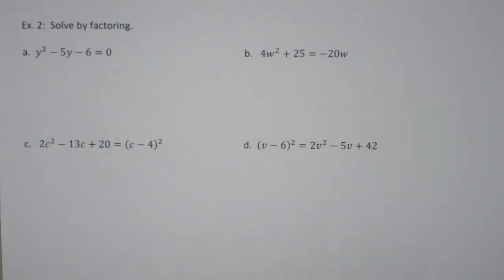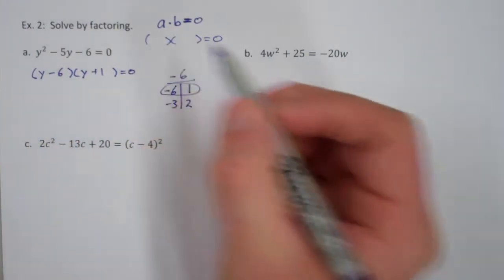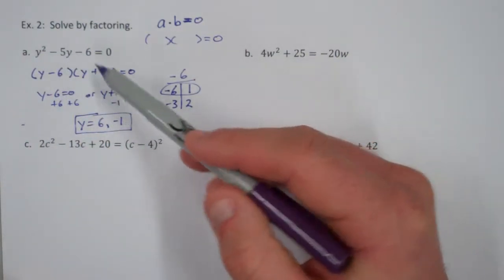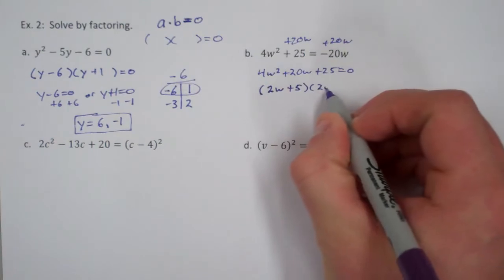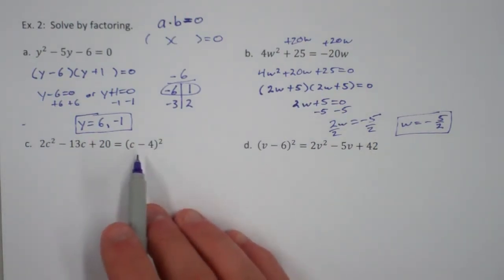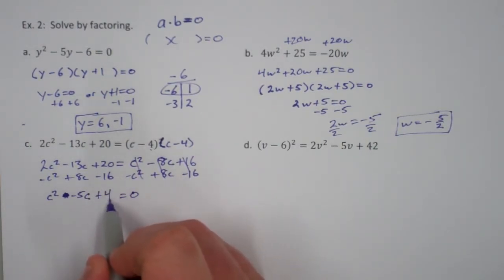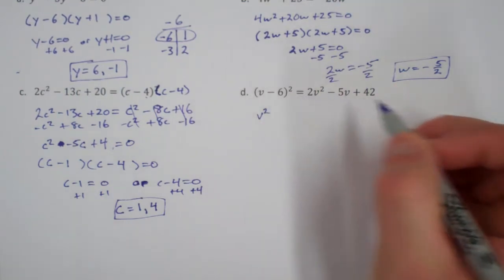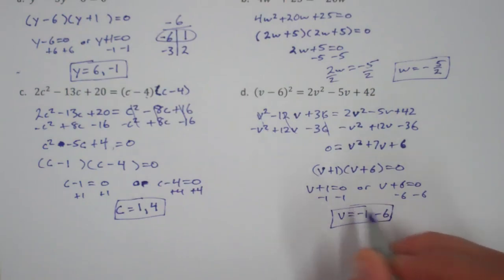1 PR Example 2